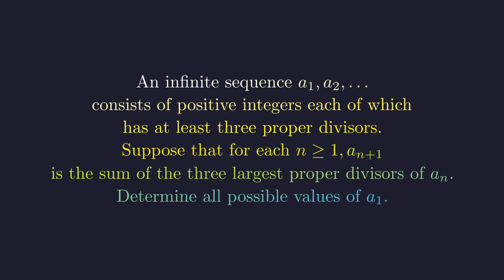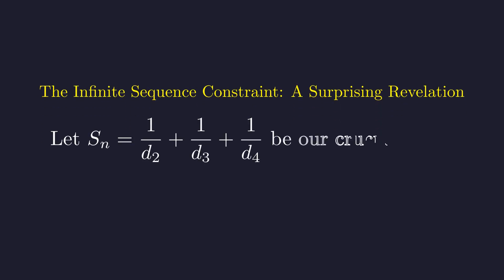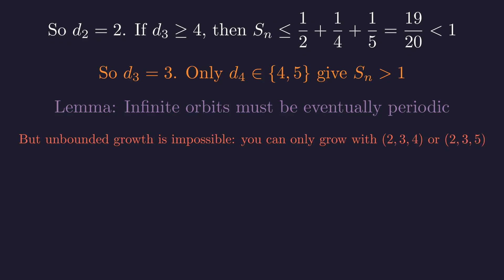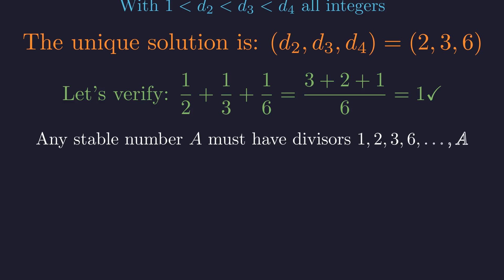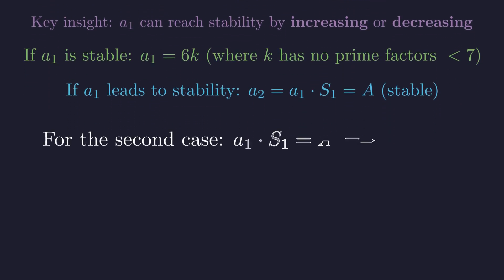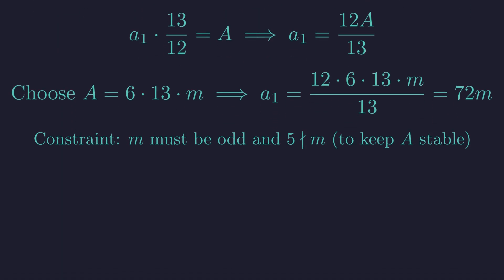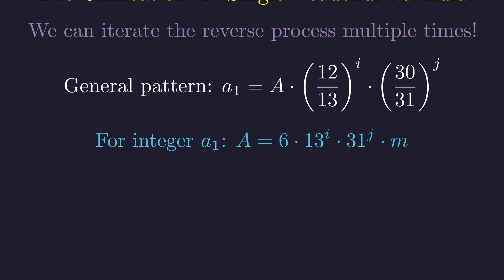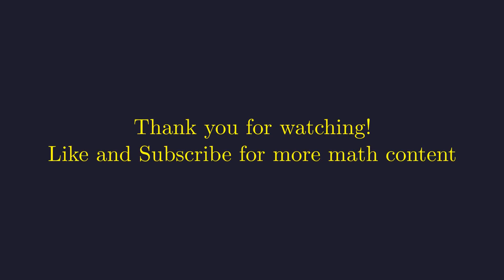IMO 2025 Problem 4 – Infinite Sequence Mystery (Full Solution)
Here’s a full step-by-step solution to **IMO 2025 Problem 4** (Infinite Sequence with Divisors).

We break down the problem into key insights:
- Understanding the largest proper divisors in terms of the smallest divisors
- Why infinite sequences must stabilize
- The surprising role of Egyptian fractions
- Reverse-engineering possible starting numbers
- Final general formula for all valid sequences

By the end, you’ll see exactly why numbers like 6, 18, 54, 72, 180… all work!

This video is perfect for math olympiad enthusiasts, students preparing for IMO, or anyone who loves deep number theory puzzles.